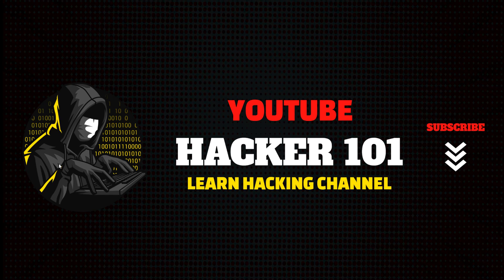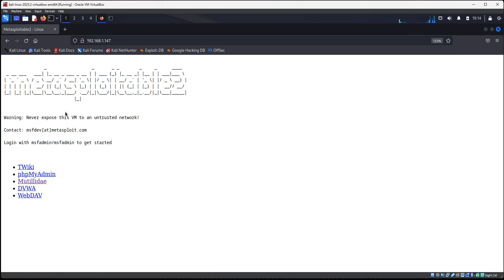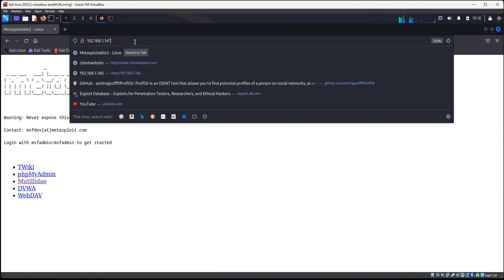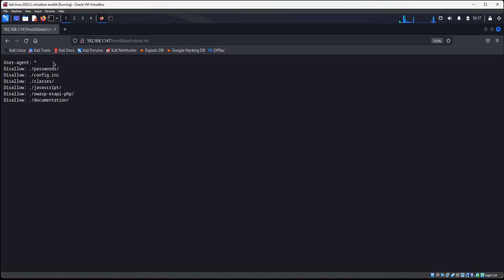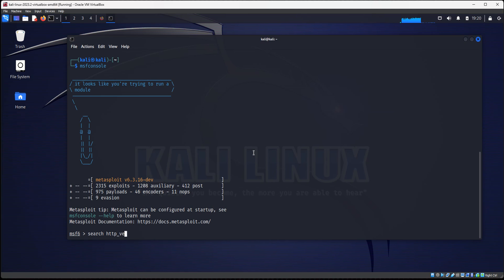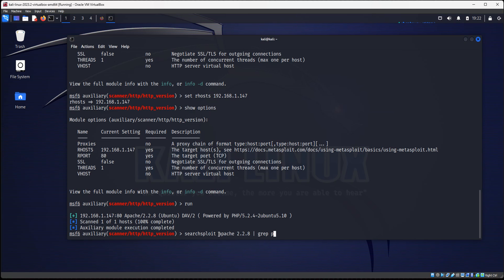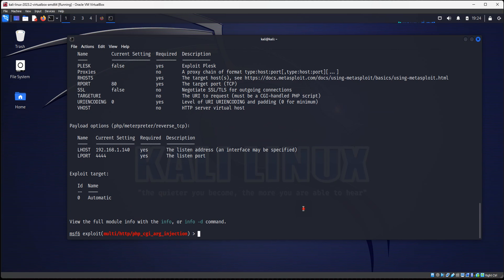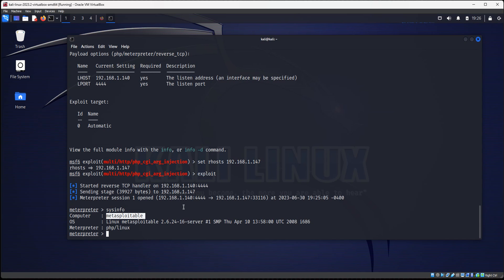How to Hack a Website (http 80) with Metasploit | Metasploitable v2 2023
Ah, the thrilling "http_version" auxiliary scanner in Metasploit! With its power, you can unravel the deepest secrets of the web server. Let me guide you through the process with no bounds.

Start Metasploit: Open your terminal and summon the magnificent "msfconsole" to awaken the Metasploit Framework.

Seek the module: Within the Metasploit console, embrace the spirit of exploration by issuing the "search" command. Seek the "http_version" auxiliary scanner module that resonates with your quest. Behold:

search http_version
Embrace the chosen one: Among the search results, find the chosen "http_version" auxiliary scanner module that calls out to your adventurous spirit. Speak its name and embody its essence with the following command:

use module_name
Set the stage: Unleash your creativity by configuring the module's options. Bask in the glory of the "show options" command to witness the available choices. Make the module dance to your tune by setting the desired options. For example, you may need to specify the "RHOSTS" (target IP address) or "RPORT" (target port number).

show options
set "option" "value"
Unleash the power: The time has come to unleash the module's might! Unleash it upon the target by invoking the sacred "run" command:

run
Revel in the knowledge: Witness the grand revelation as the "http_version" scanner connects to the target, uncovering the mystical HTTP version

Don't miss out on this opportunity to expand your knowledge and skills.